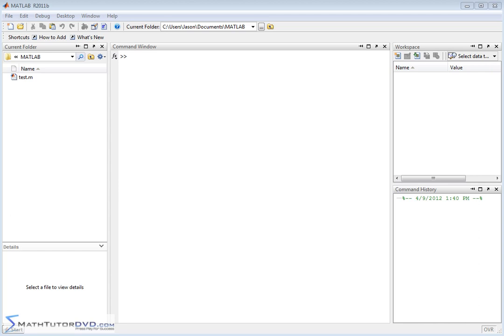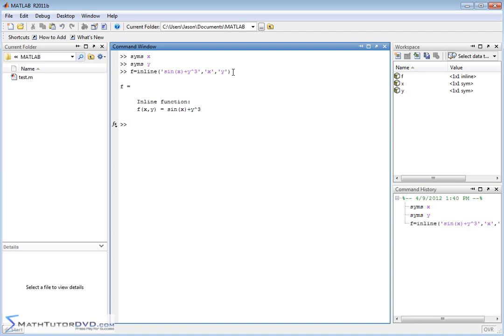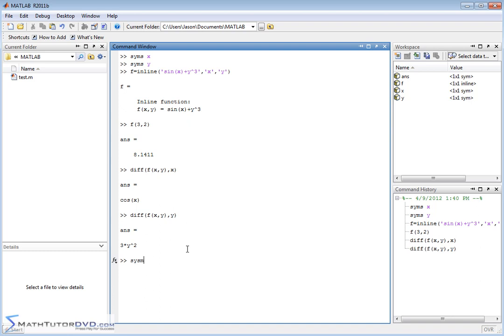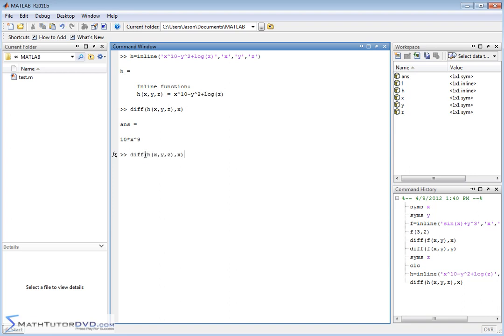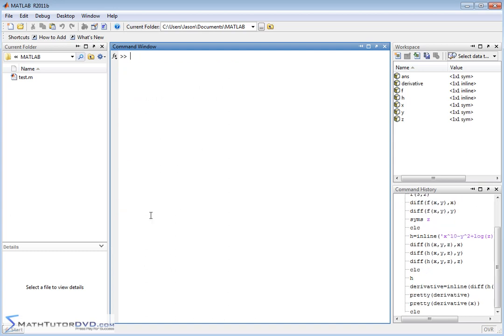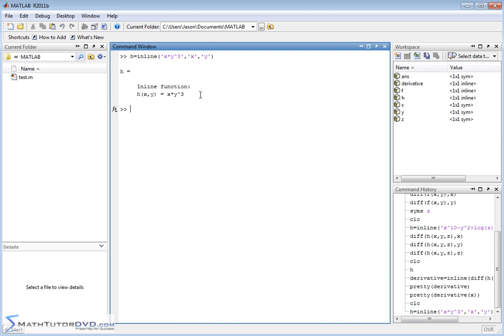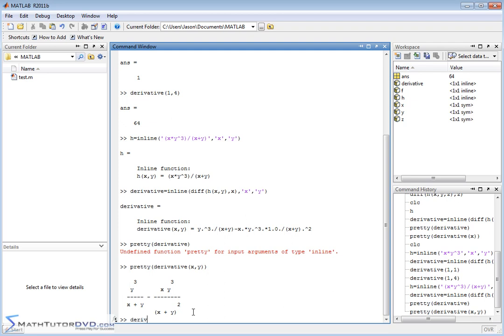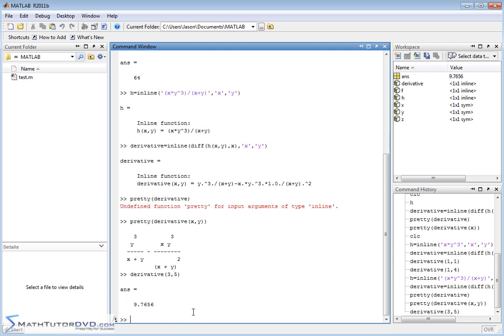56 Taking Partial Derivatives in Calculus.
09. Calculus Calculations in MATLAB.